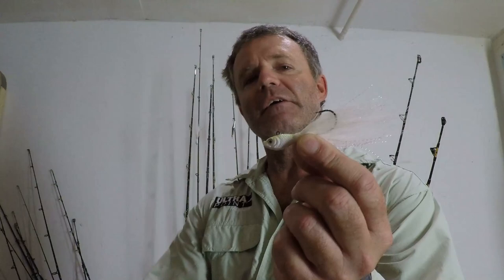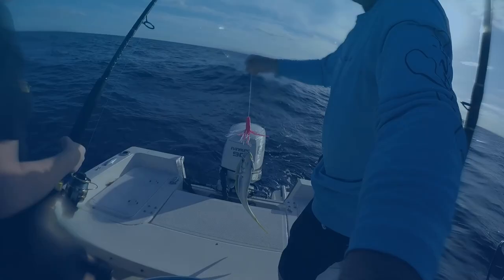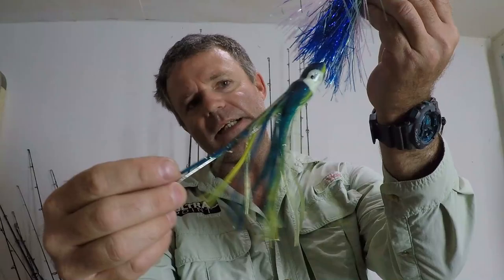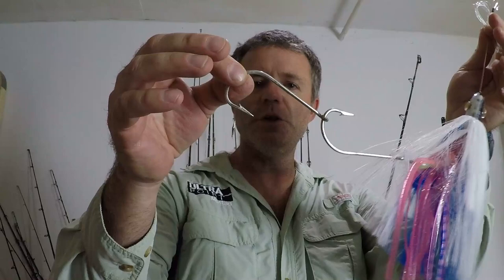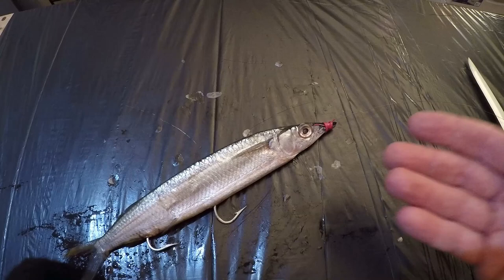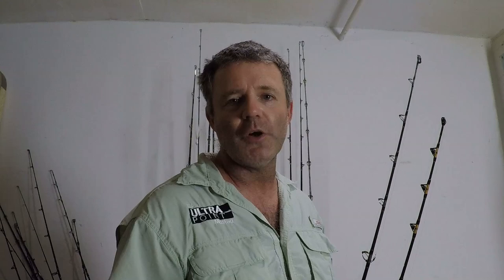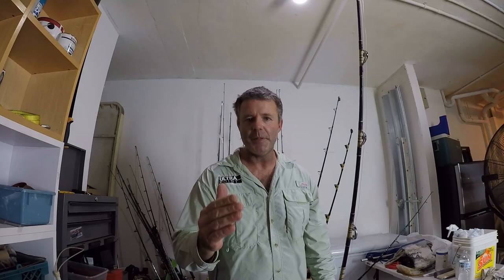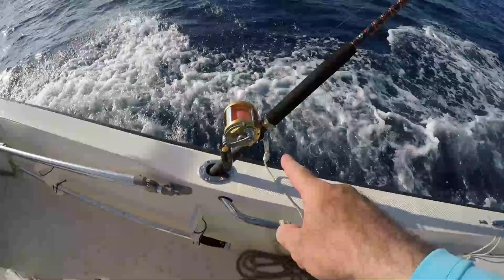How To Catch MAHI MAHI the easiest way LURES, GEAR, TROLLING BASICS & TACTICS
In this short seminar, I go over in detail how, when and where to catch Mahi Mahi, also know as Dolphin.  The saltwater fish that made offshore fishing popular.  A prized catch when charter fishing or sport fishing.  The advice and tips in this video have been gathered through years of experience, and are shared to help you catch more fish.  I go over the various techniques and show examples of fishing for this highly migratory species, such as, sight fishing, running & gunning, and trolling, along with the best bait to use.  There is advice on where to target them.  I also go over when to target them, being the time of year , or the time of day.

Boone Turbo Hammer (blue/silver)

SPRO Jig
3/4 ounce white/glow bucktail jig

SPRO Jig
1/2 ounce white bucktail jig